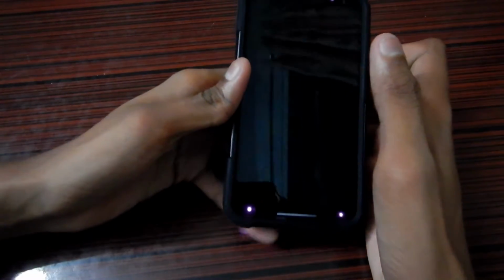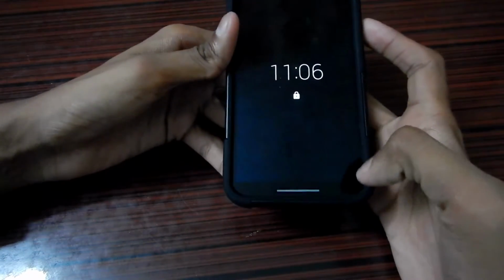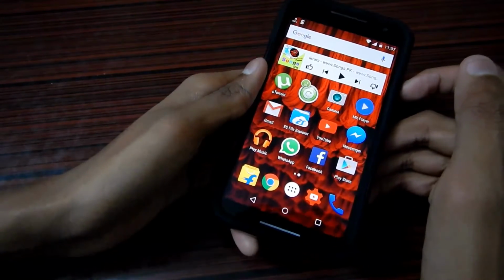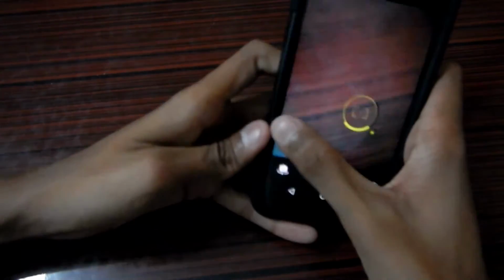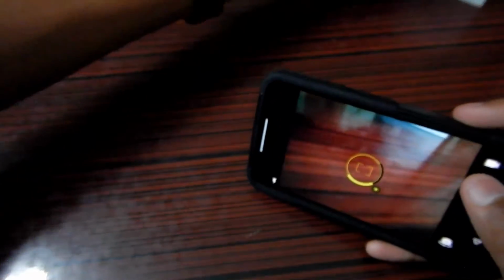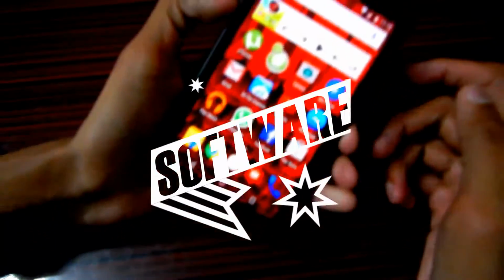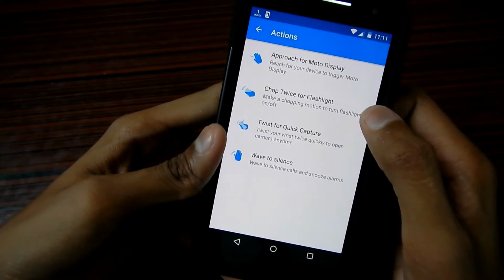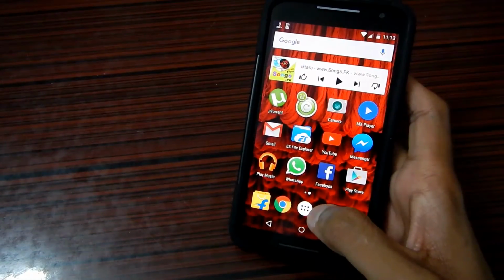Motorola Moto X 2nd Gen - Is it still worth it ?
Fast charger

Motorola Moto X 2nd Gen (2014) was one of the best phones of 2014 (and also the second very best of MKBHD after OnePlus One). It had some great features which attracted many people. And the features weren't just hype. They were FOR REAL !

This year, the market's flooded with new smartphones but are all 2014 phones outdated ? Hmm - NO. not Moto X 2nd Gen at least.

The Moto X 2014 - with its unique software capabilities - still remains one of the most favourite phone of people. Many people compare it with the newly launched Moto X Play, but I feel that its better than Moto X Play.

For complete review of Moto X 2nd Gen, please watch the video.